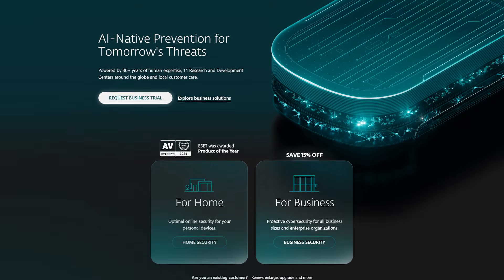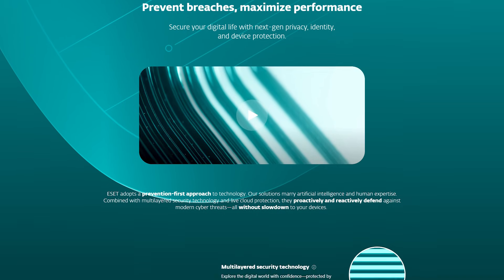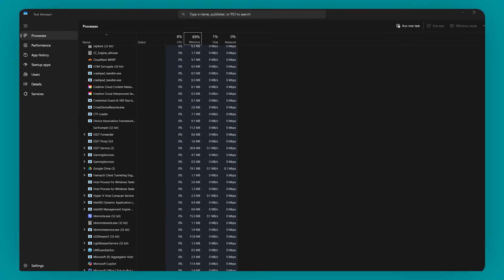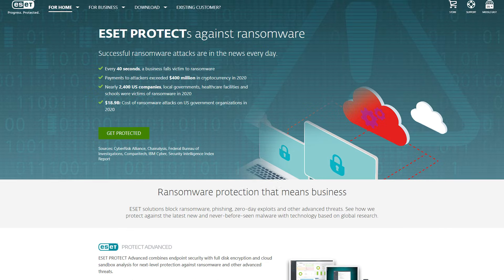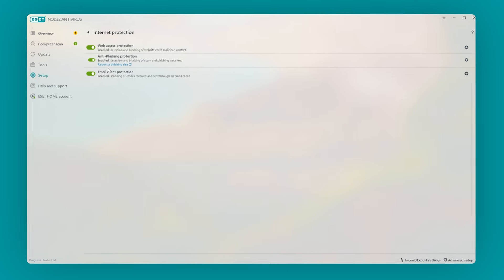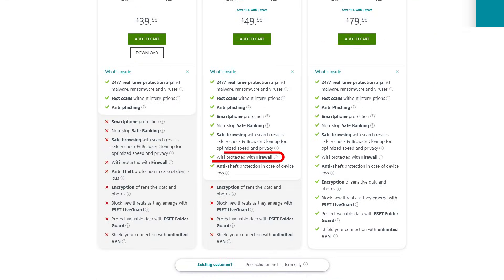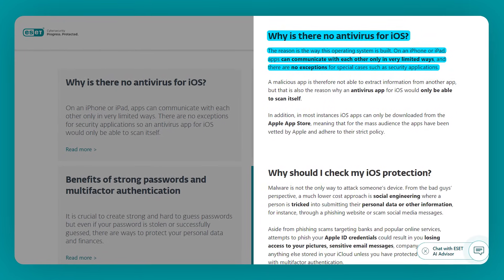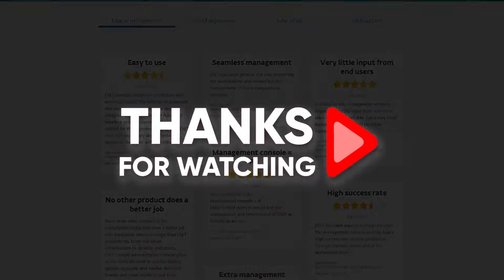ESET NOD32 Antivirus Review: The Honest Pros and Cons Before Buying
Honest ESET NOD32 Antivirus review: price, performance, and reliability

Timestamp Sections:
00:00 Intro
00:38 About ESET NOD32
01:14 Getting Started
01:55 How It Works
02:52 Features
05:43 Customer Support
06:00 Pricing & Options
07:22 Things to Consider
08:03 Bottom Line
08:38 Outro

Keeping your devices safe from viruses and malware is essential in today's digital age. In this video, I’m diving into ESET NOD32 Antivirus—one of the most reliable antivirus programs on the market. ESET has been a major player in cybersecurity since 1992, offering protection across multiple devices like laptops, smartphones, and smart home gadgets.

We’ll explore how this software works, focusing on its real-time protection, advanced scanning technology, and features like ransomware and anti-phishing protection. If you're looking for robust security that doesn’t slow down your device, ESET might be the perfect fit.

ESET offers several pricing plans tailored to different needs. Whether you're looking for basic protection with the NOD32 Antivirus plan at $40/year or the full suite of security features in the Ultimate plan for $180/year, there’s a package to fit every budget. ESET’s standout features include Ransomware Shield, Network Inspector, and customizable scans, with extra options like password management and data encryption in the higher-tier plans.

ESET is known for its lightweight performance, running seamlessly in the background without disrupting your workflow. It's a solid option if you prioritize efficiency over extra features like cloud backup or a VPN, which competitors like Norton and Bitdefender offer. While those programs are feature-rich, they may cause system slowdowns.

In contrast, ESET’s simplicity and speed make it perfect for users who want effective antivirus protection without the frills. With high ratings on Trustpilot (4.2/5) and consistently positive reviews for its reliability, ESET stands out as a top contender in the antivirus space.

Hope you enjoyed my ESET NOD32 Antivirus Review: The Honest Pros and Cons Before Buying Video.